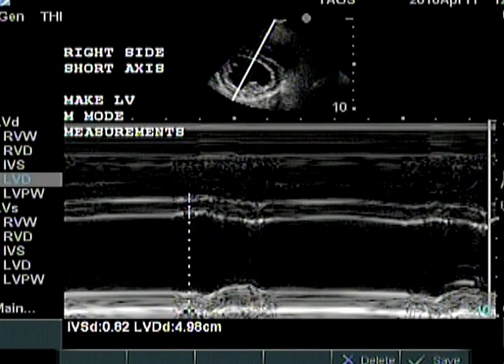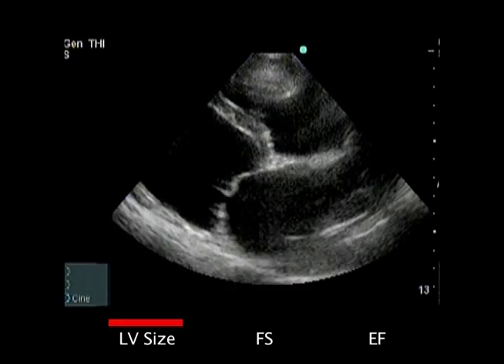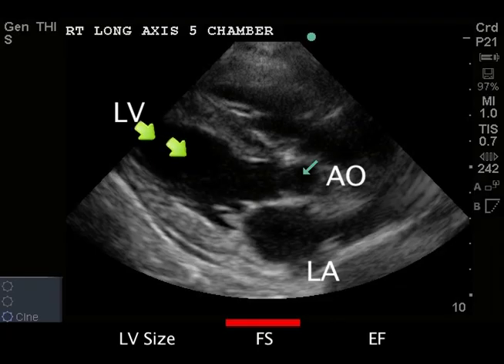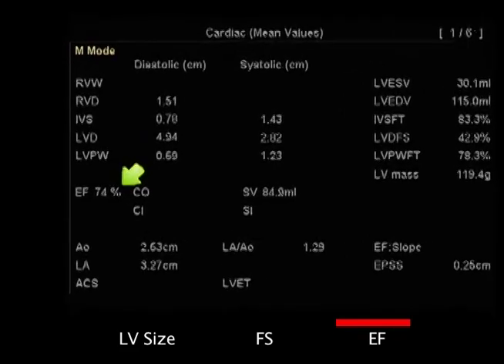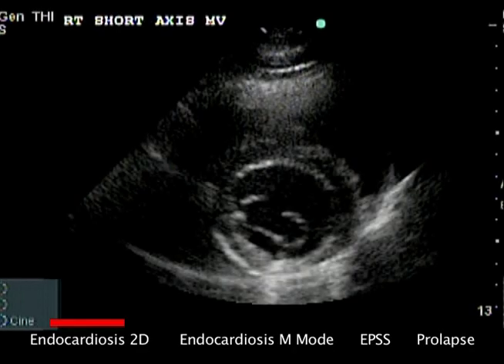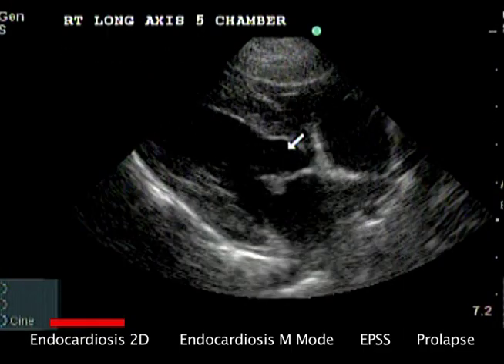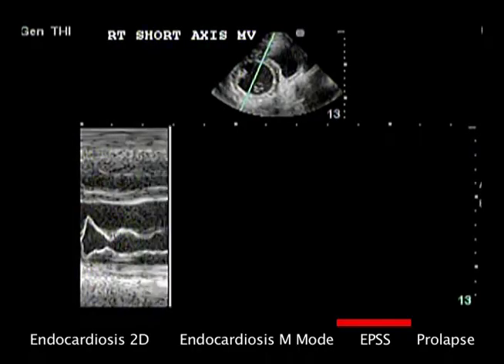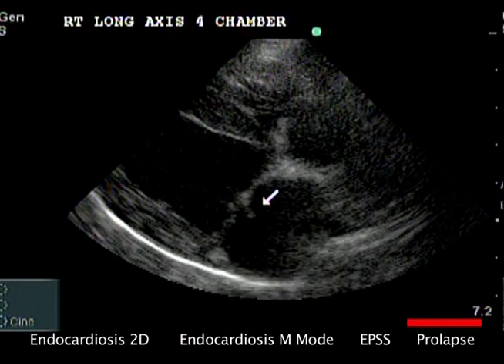3 Echocardiogram PT 1